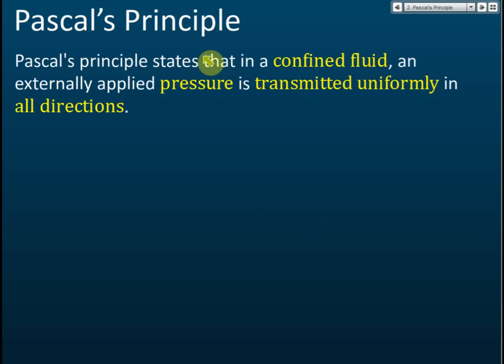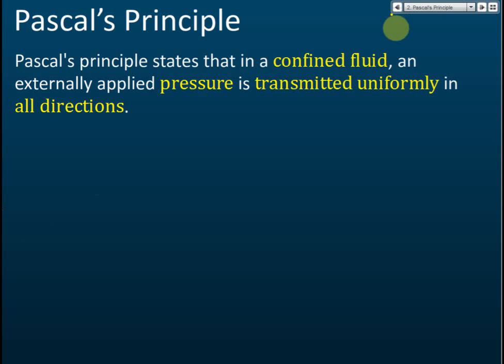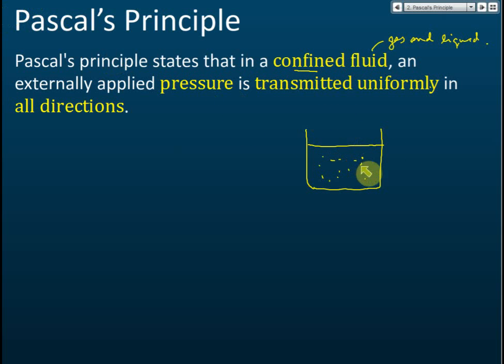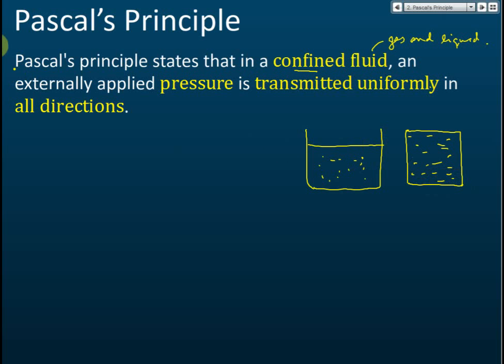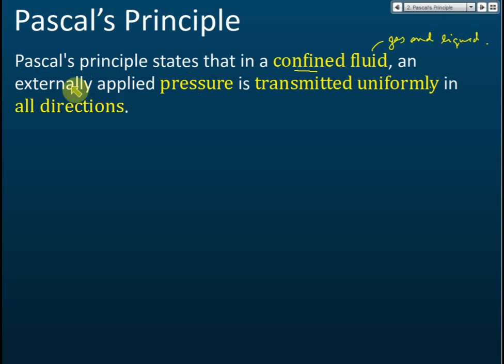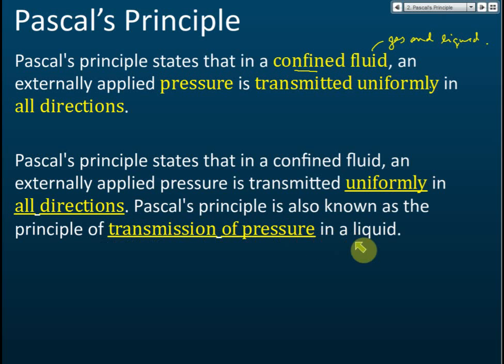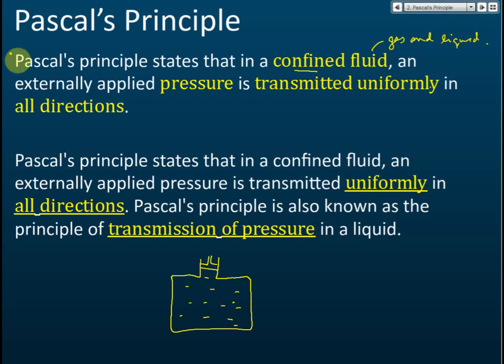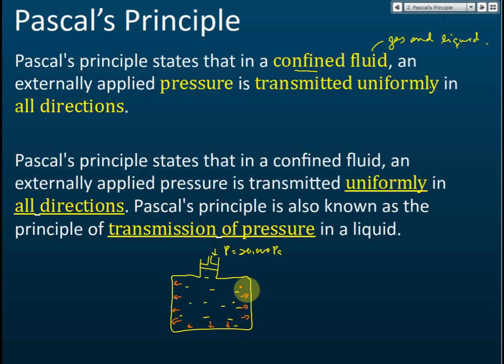Pascal's Principle | Pressure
1. Pascal's principle states that in a confined fluid, an externally applied pressure is transmitted uniformly in all directions.
2. Pascal's principle is also known as the principle of transmission of pressure in a liquid.